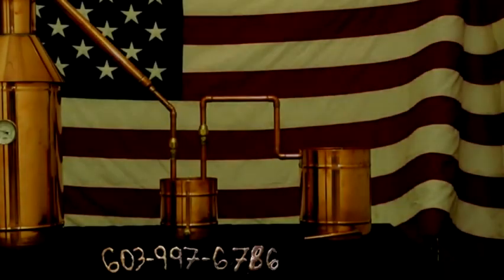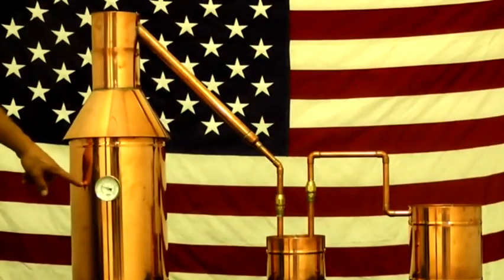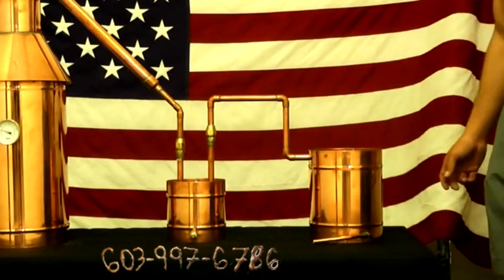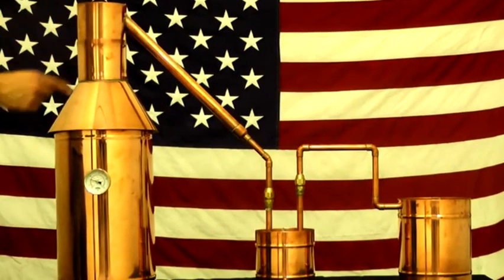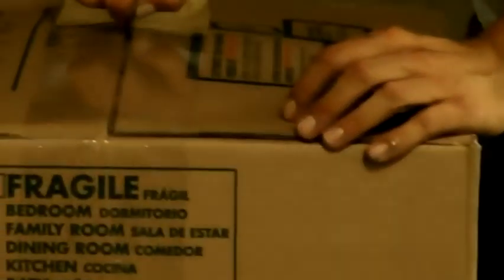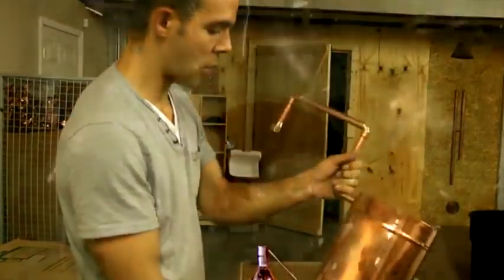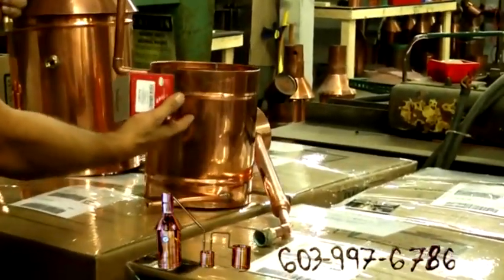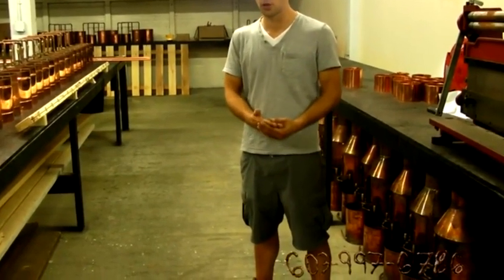The Distillery Network Inc Moonshine Still Walk T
The Distillery Network Inc  Moonshine Still Walk T, The Distillery Network Inc  Moonshine Still Walk T